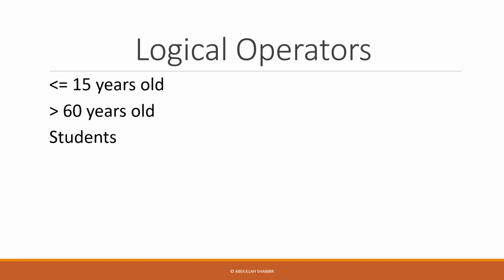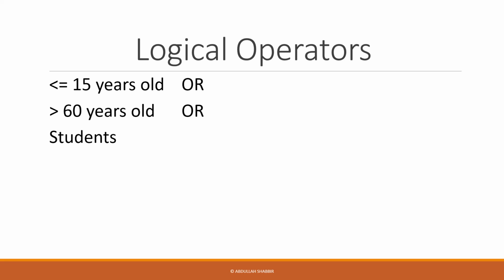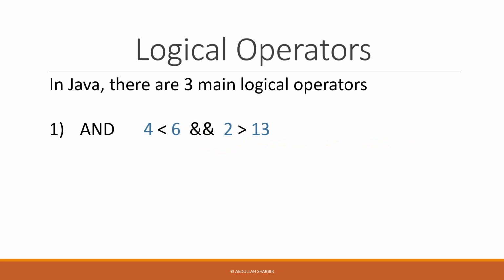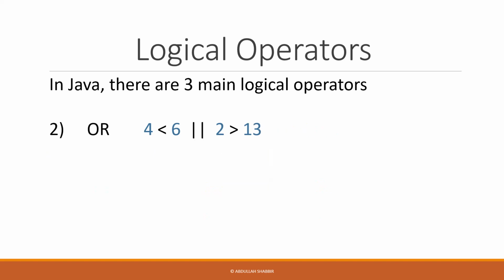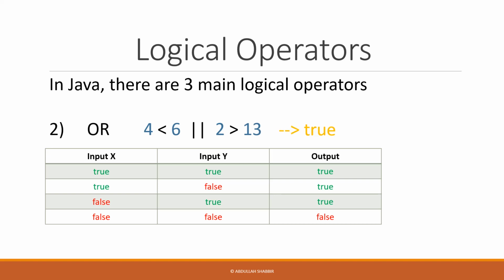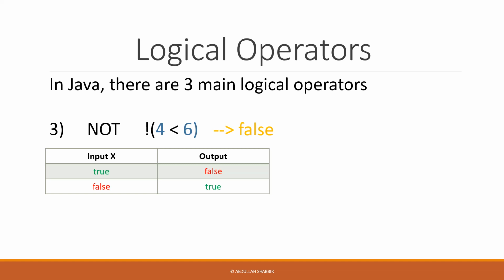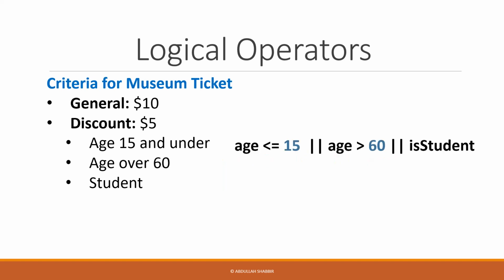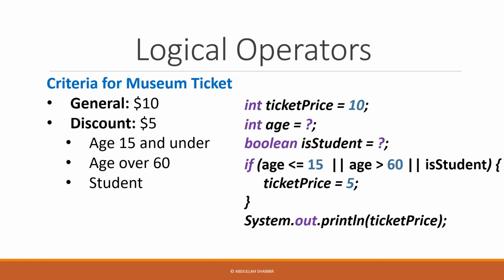Java Fundamentals #22 | Logical Operators